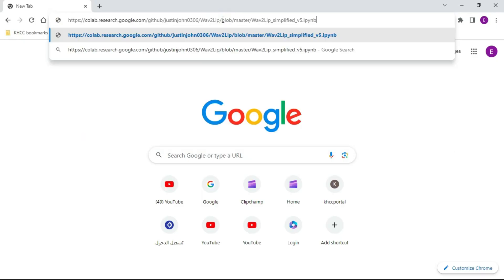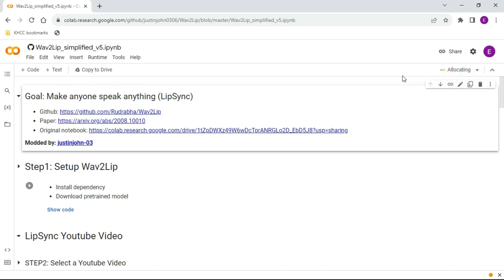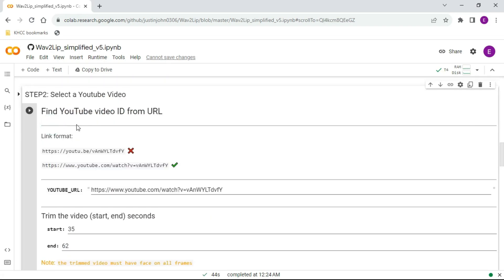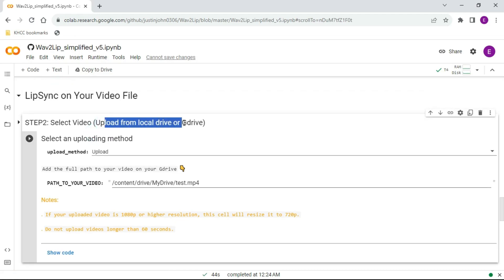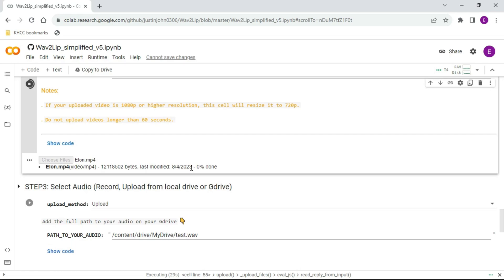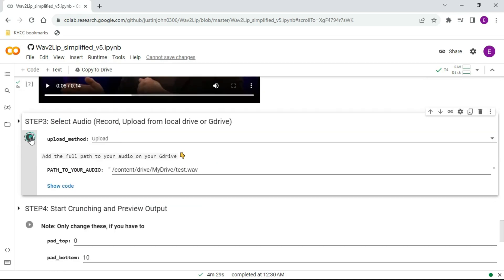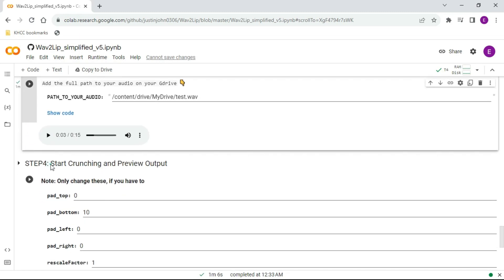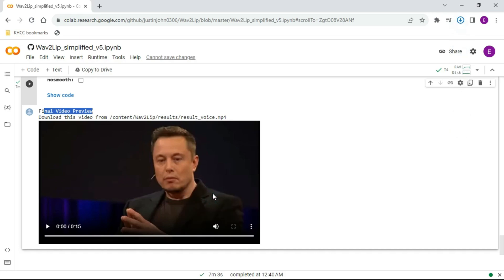Master the Art of Lip Syncing with AI: Wav2Lip Tutorial and Deepfake Lip Sync Guide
Welcome to the ultimate guide on lip syncing with AI! In this comprehensive video tutorial, we delve into the world of Wav2Lip, a cutting-edge technology that combines lip sync and deepfake techniques to synchronize voices with images flawlessly.

Discover the power of AI lip sync and voice cloning as we explore the innovative capabilities of Wav2Lip. Whether you're a content creator, animator, or simply intrigued by the possibilities of AI-generated lips sync, this tutorial is a must-watch!

Throughout this tutorial, we provide step-by-step instructions on how to use Wav2Lip effectively. From understanding the fundamentals of lip syncing to leveraging the power of AI, we guide you through the entire process. Learn how to transform your voice using voice changers and explore the fascinating world of voice cloning AI.

Uncover the secrets of creating mesmerizing deepfake lip sync videos as we showcase real-life examples and share valuable tips and tricks. Witness the seamless integration of voices with images, and discover how to make your own deepfake lip sync videos using Wav2Lip.

Additionally, we explore the realm of AI avatars and their lip syncing capabilities. Dive into the world of painting lip sync and witness the magic of AI-generated lips sync in action.

If you've ever wondered how to harness the power of Wav2Lip or create stunning lip sync deepfakes, this tutorial is your comprehensive guide. Join us on this exciting journey as we unlock the potential of AI-generated lip syncing and revolutionize the way we synchronize voices with images.
Don't miss out on this opportunity to become a master of lip syncing with AI. Watch our Wav2Lip tutorial now and embark on an extraordinary creative adventure!